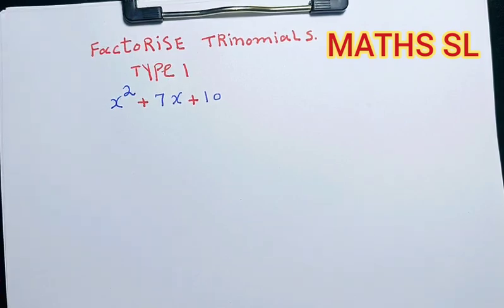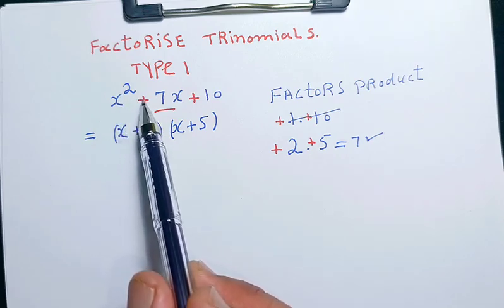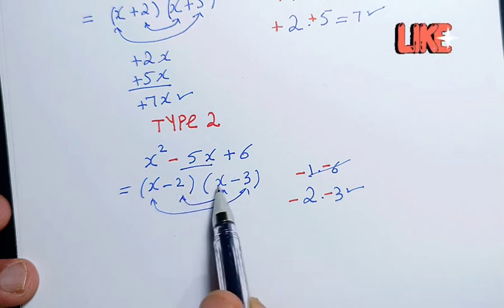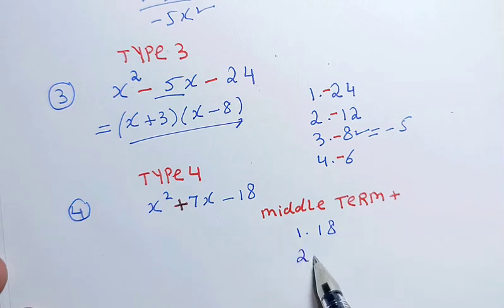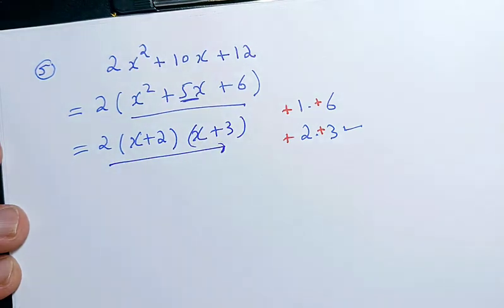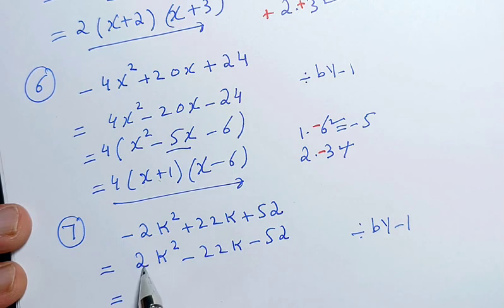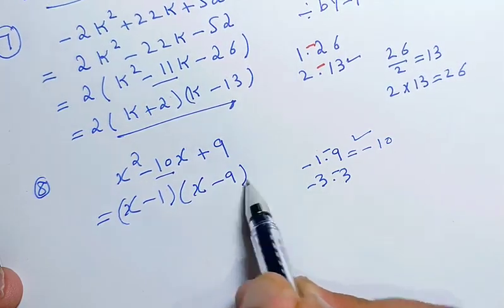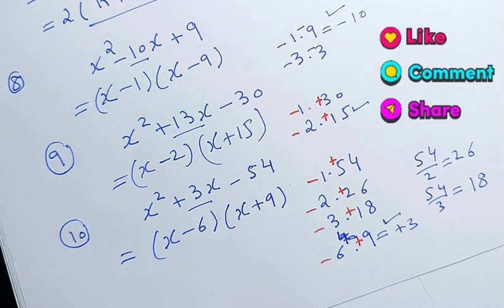factorise trinomials | factorise quadratic expression |Algebraic expression grade 9|mathssl